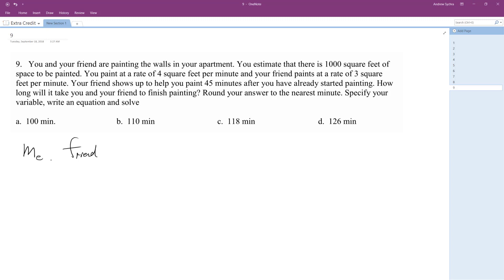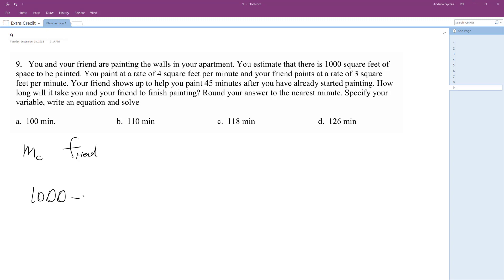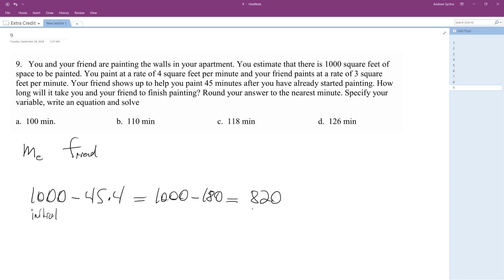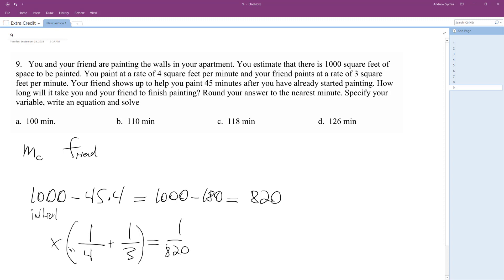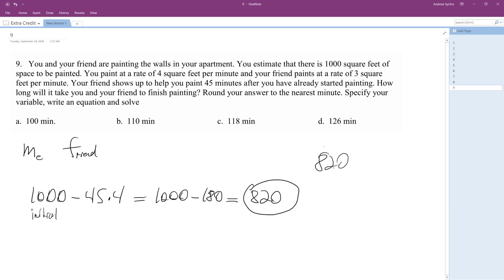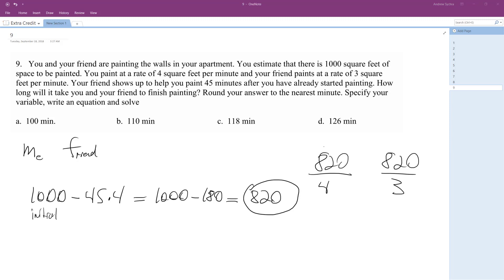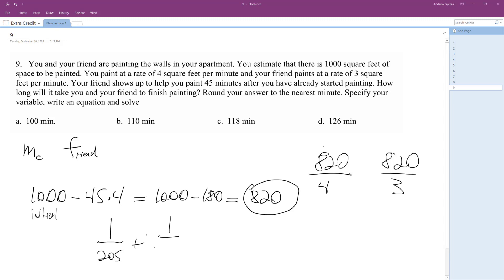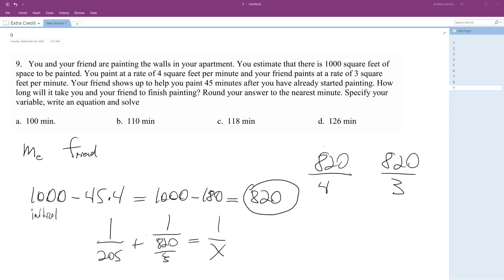You and your friend are painting the walls in your apartment.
You and your friend are painting the walls in your apartment. You estimate that there is 1000 square feet of space to be painted. You paint at a rate of 4 square feet per minute and your friend paints at a rate of 3 square feet per minute. Your friend shows up to help you paint 45 minutes after you have already started painting. How long will it take you and your friend to finish painting? Round your answer to the nearest minute. Specify your variable, write an equation and solve